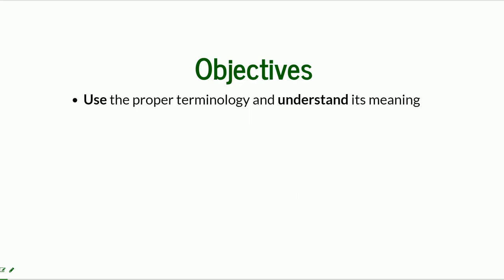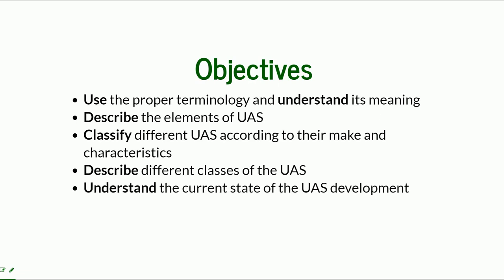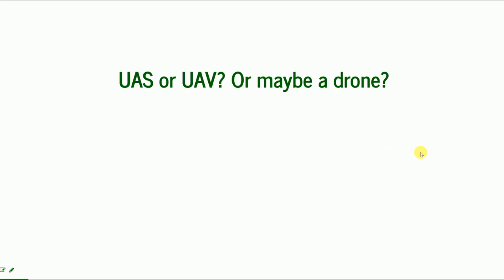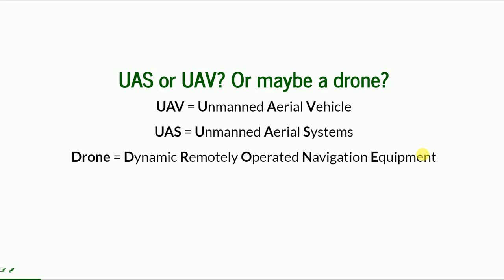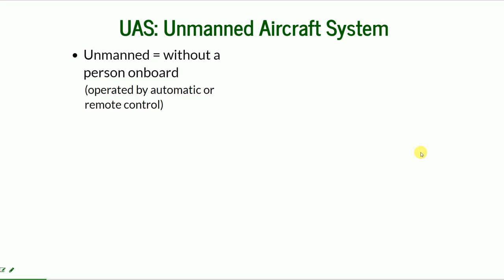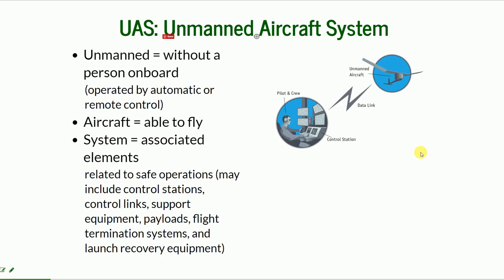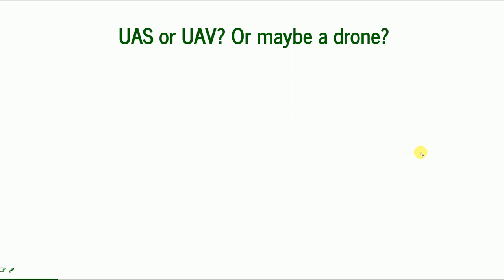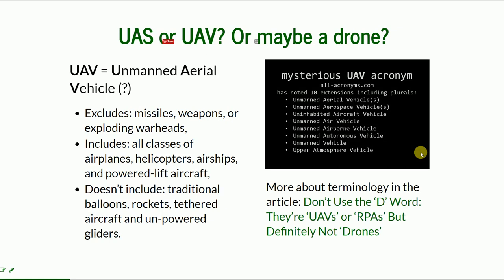UAS basics (Lecture1) part1